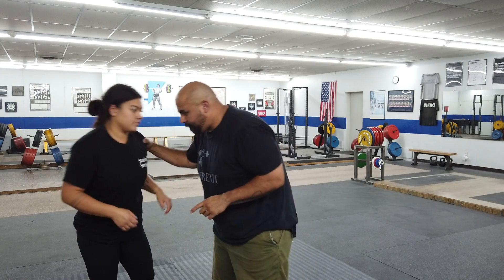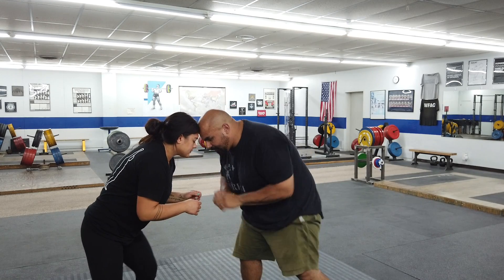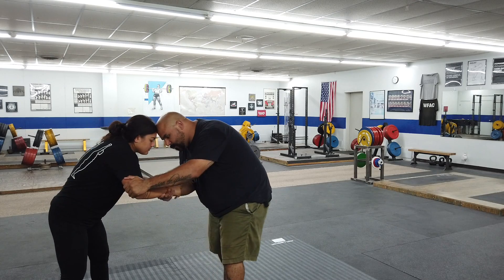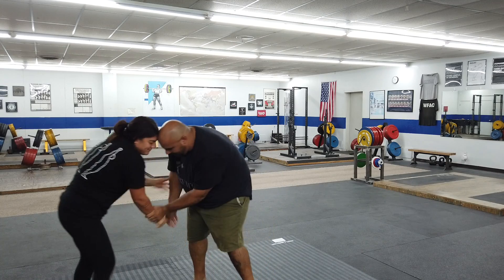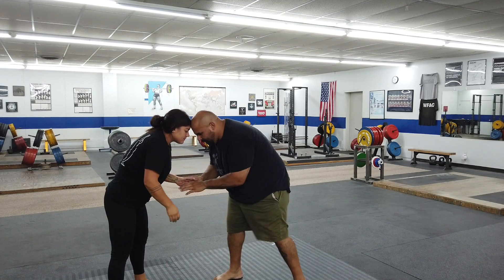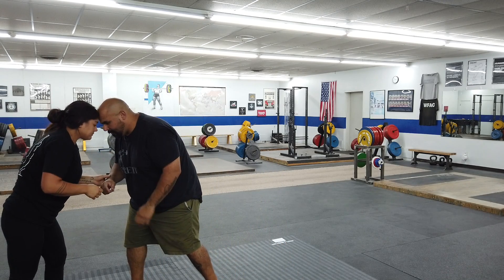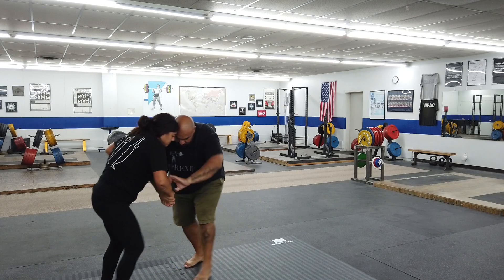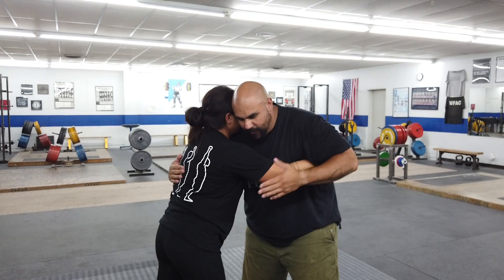8. Hand Fighting and Putting it All Together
A drill for learning handfighting and incorporating all drills into a basic clinch.